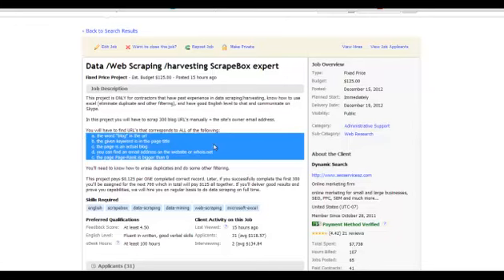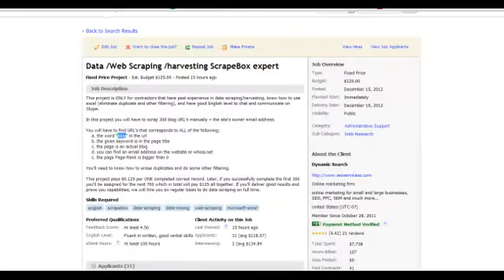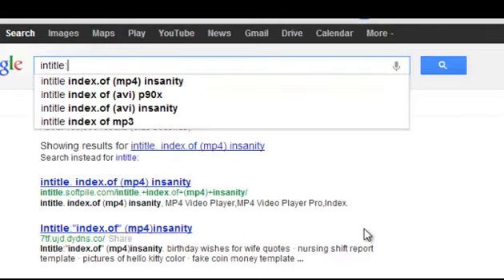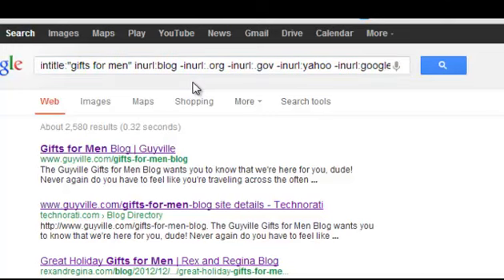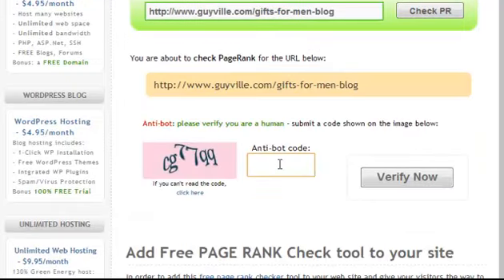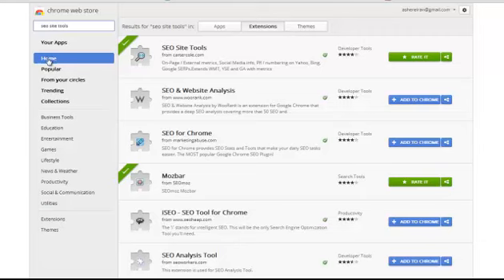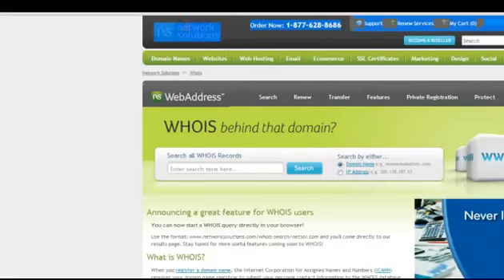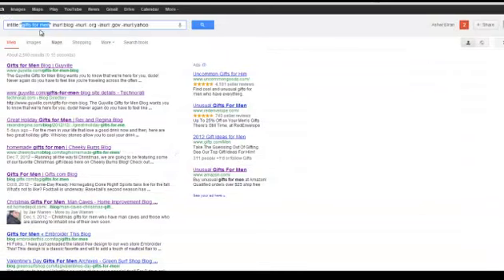How to scrape - harvesting information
1st condition: the word "blog" is part of the URL
2nd condition: the page title include the given keyword
3rd condition: we need to makes sure that the page IS a blog
5th condition: is that the page has Page Rank BIGGER than 0

You can copy-past the formula, but for this first time I will type it and explain each part of it.
intitle:"keyword" inurl:blog -intitle:.org -intitle:.gov --inurl:google --inurl:yahoo